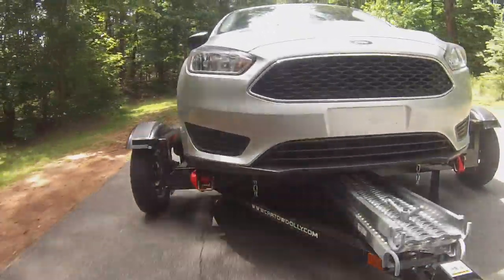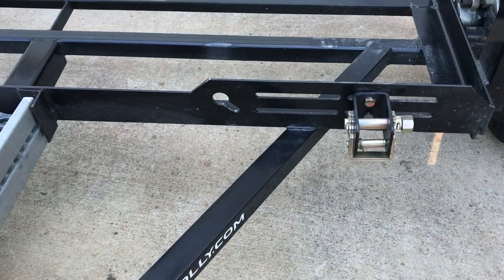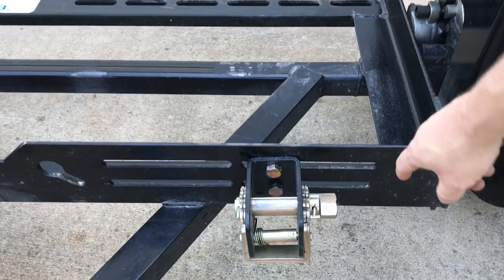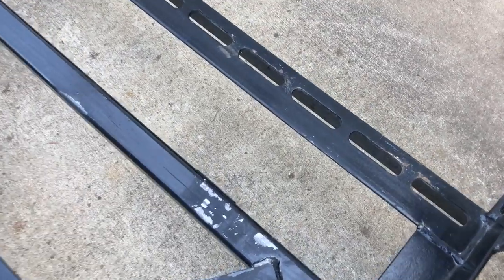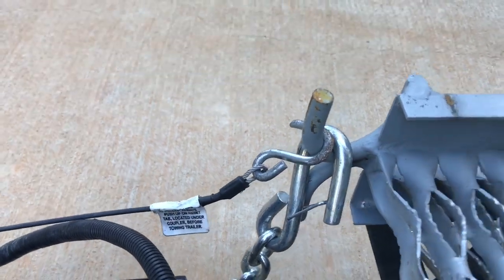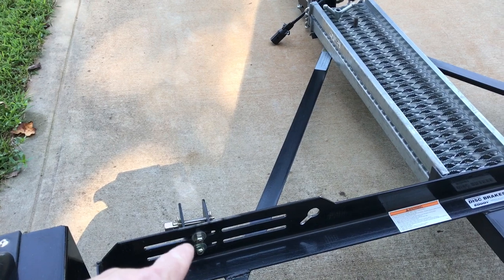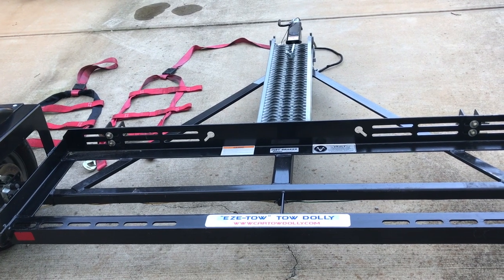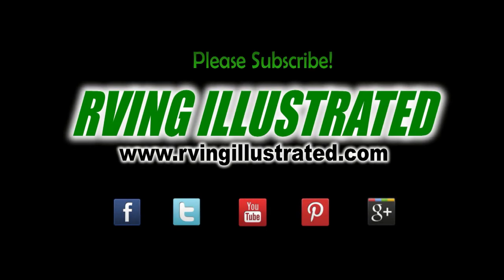The ACME EZE-Tow Car Tow Dolly for your RV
We show you the newest generation of the ACME EZE-Tow Car Tow Dolly (as of summer 2017). The ACME EZE-Tow Car Tow Dolly is in our opinion the best car tow dolly on the market. Made in Kernersville, NC, they are the manufacturer of the original hydraulic disc brake tow dolly. You won't find a better heavy duty tow dolly. They strive on continuously improving their product, while other tow dolly companies produce their dolly's based on design from decades ago. They sell directly. No middle man (dealer) to buy from. No jumping through hoops to get a question answered (and by someone reliable at that). You can have it shipped directly to you or you can pick one up at their location in NC. They are friendly and customer service is top notch. Matter of fact, a couple years ago when we purchased our first tow dolly from them, I sent an email asking a question. It wasn't long before I had a response from the owner himself, Richard Brown.

Be sure to check out their There is a lot of information with videos, faq's, how to use, owners manual and more. Everything you need is right at your finger tips.

Be sure to tell them that RVing Illustrated sent you!